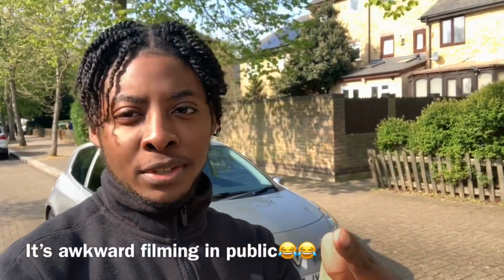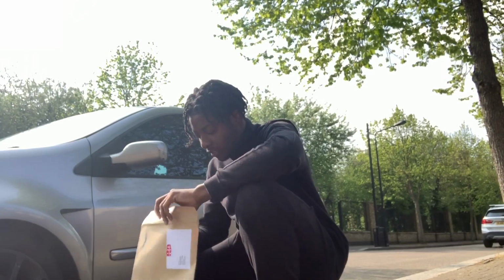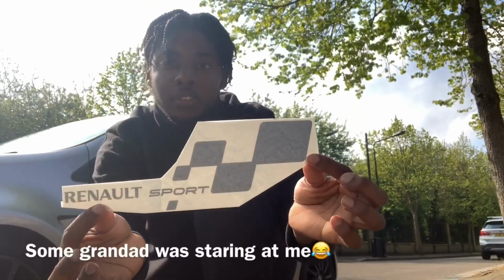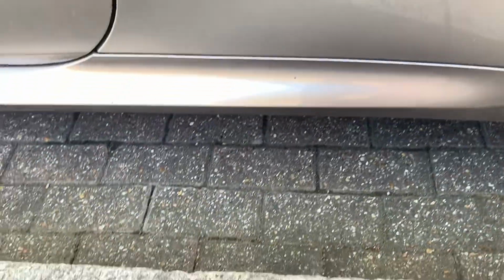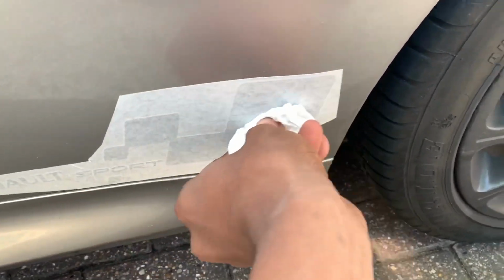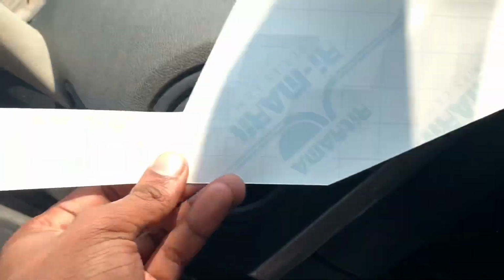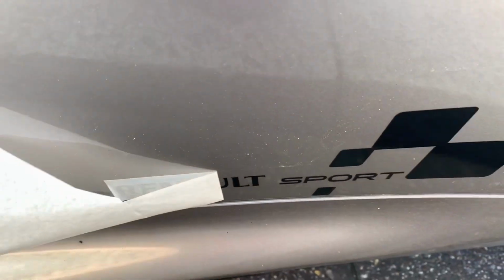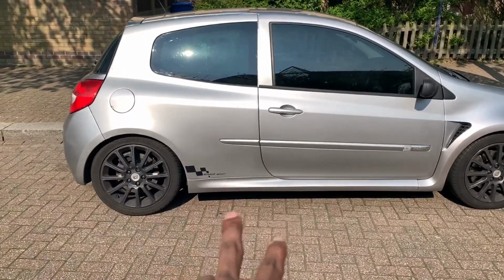‘Ricing’ my RS CLIO 197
Thanks for tuning in for another video 👍🏽 video next week

Instagram📲: Shxmzy